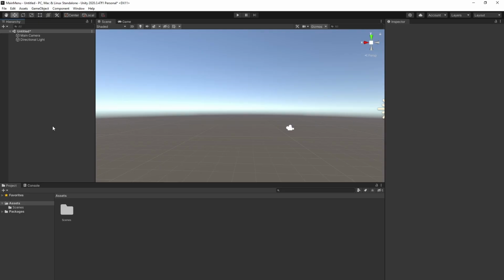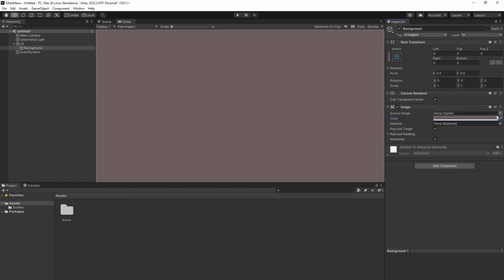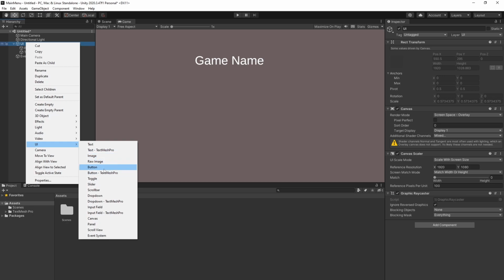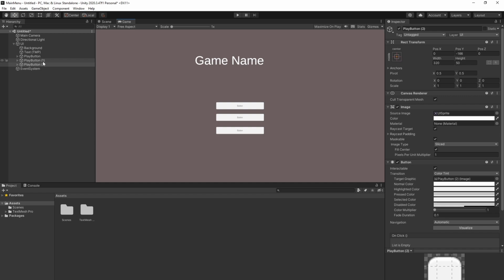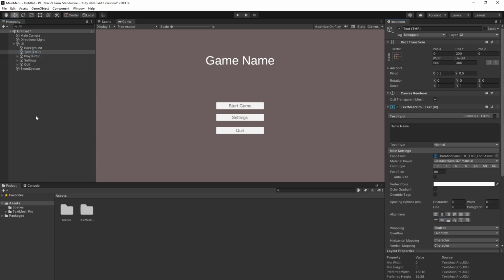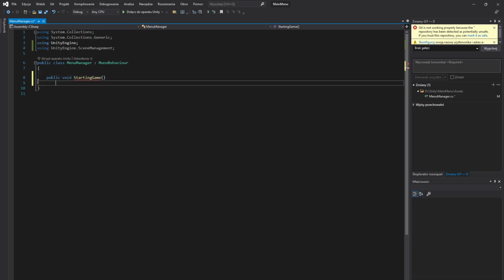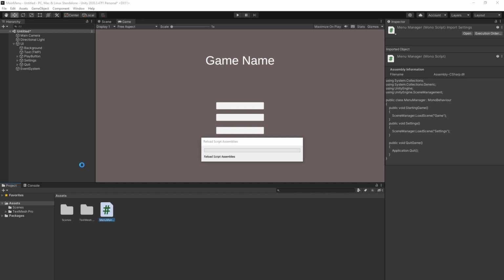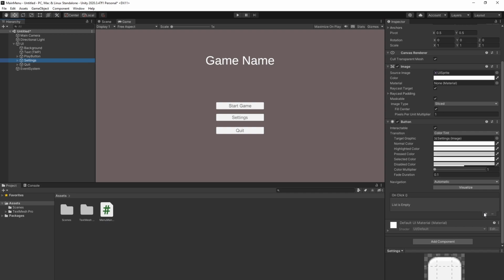How to Make Main Menu in Unity!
The tutorial covers everything connected to making main menu in Unity.